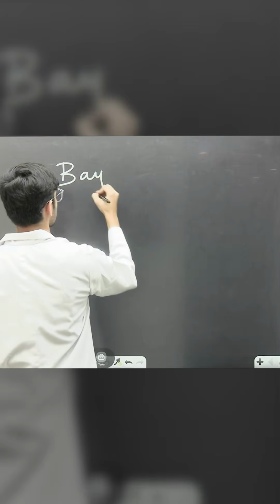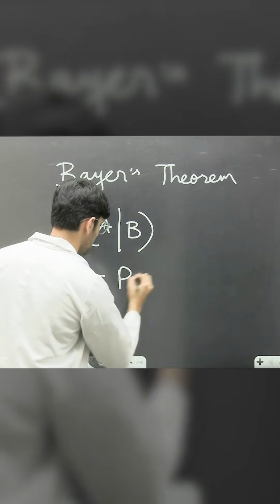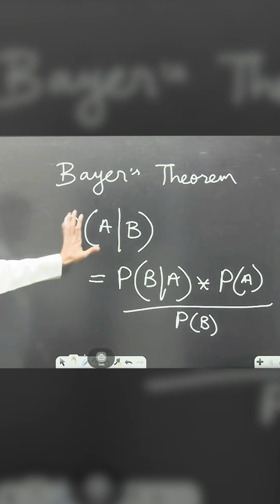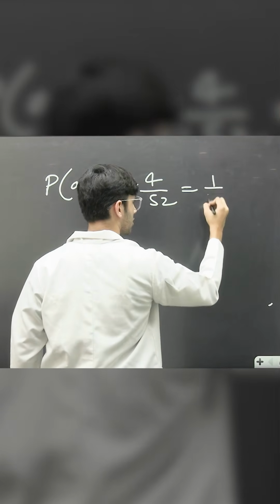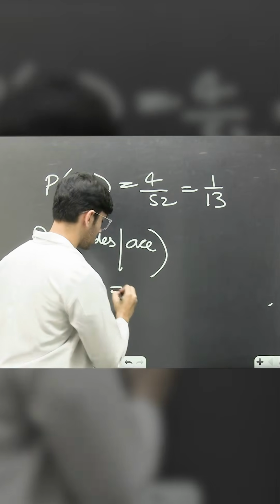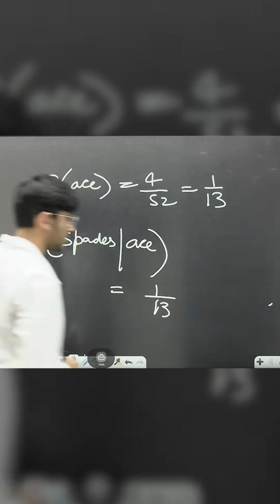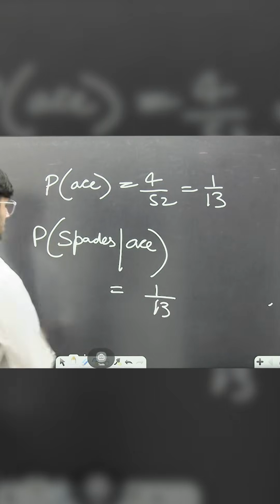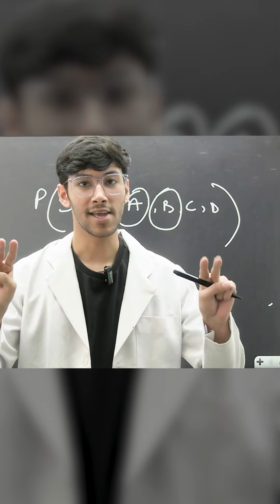Naive Bayes Explained | Artificial Intelligence & Machine Learning Tutorial for Beginners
Daily Videos are uploaded exclusively on GfG School of AI.